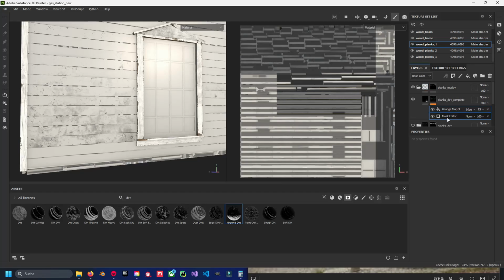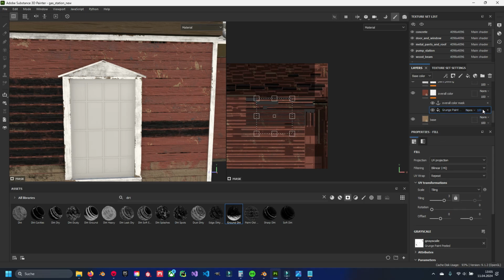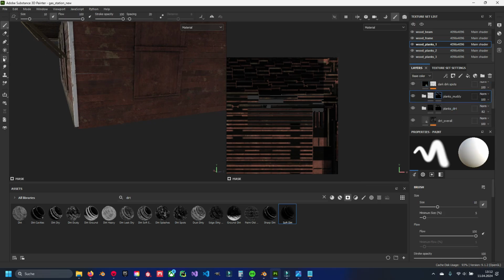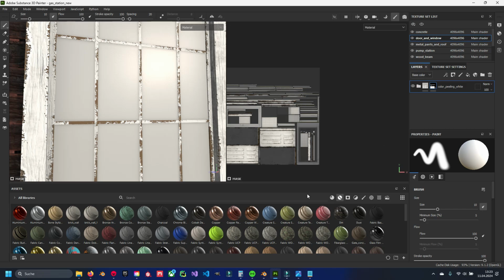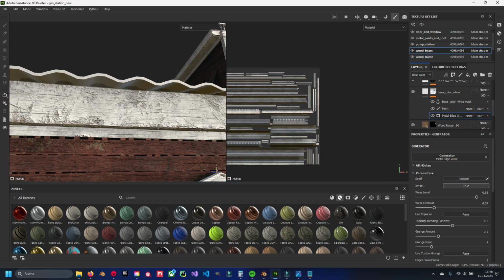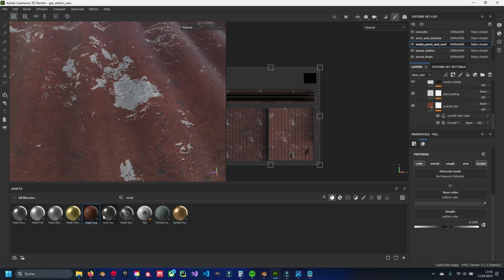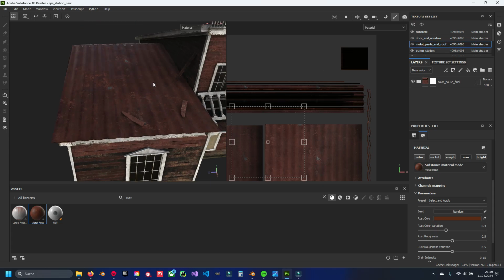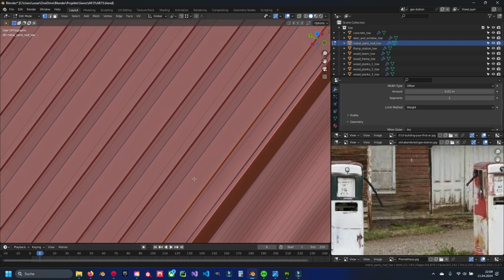Blender 3.0 Modeling a Gas Station Part 13